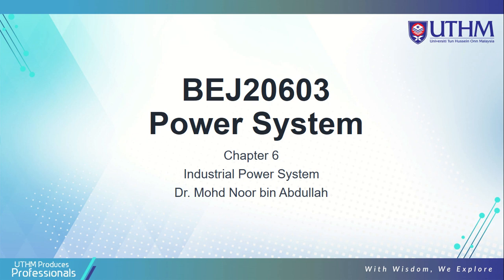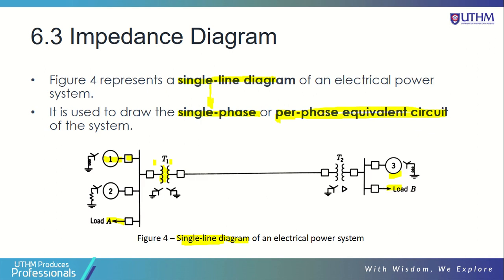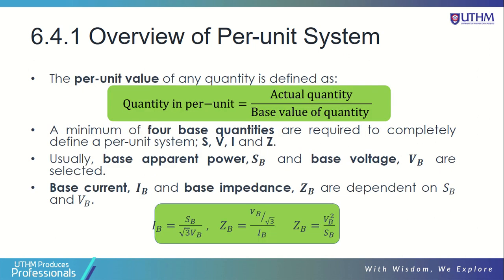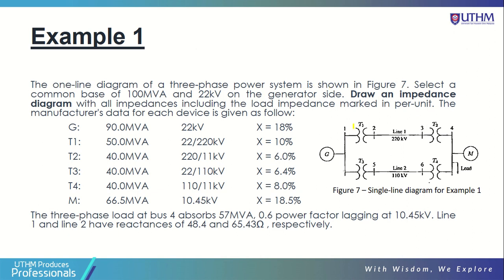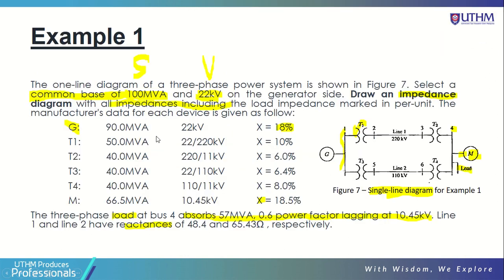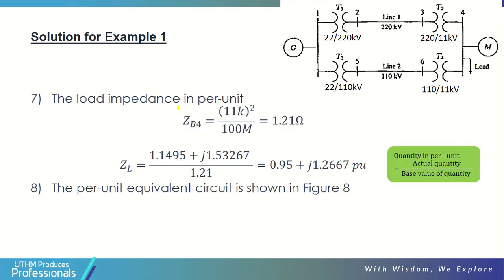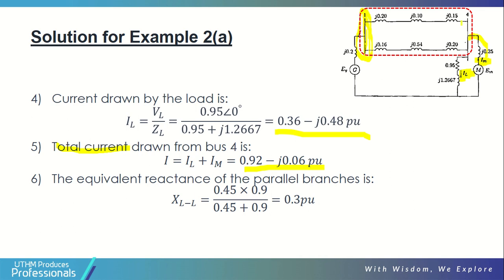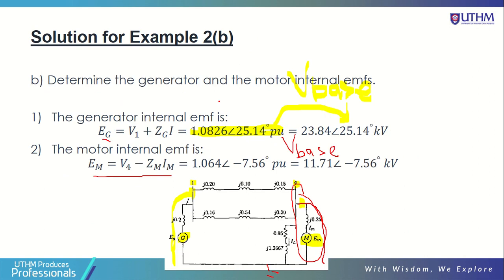Chapter 6 Industrial Power System - Per Uni System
Power System (BEJ20603)